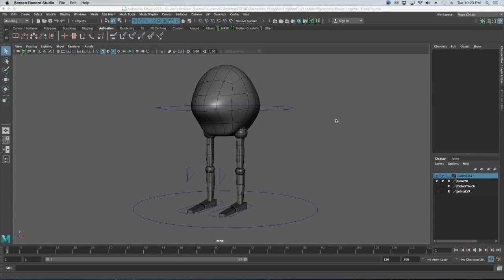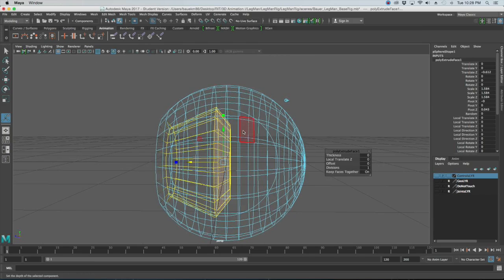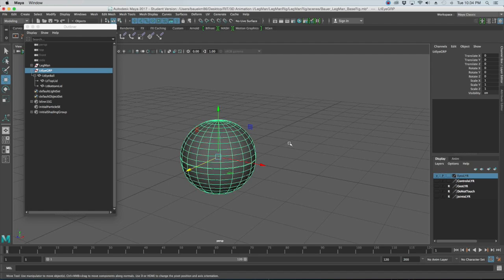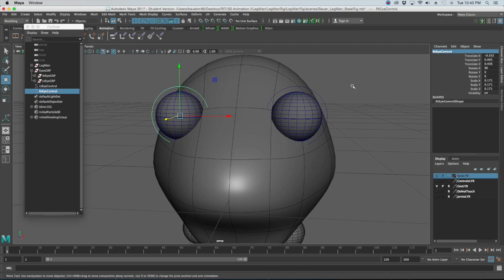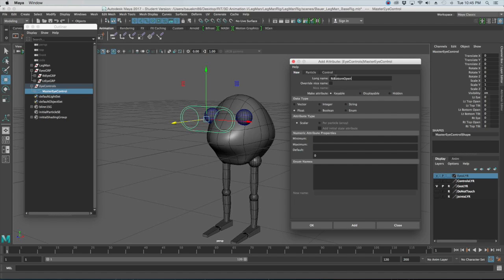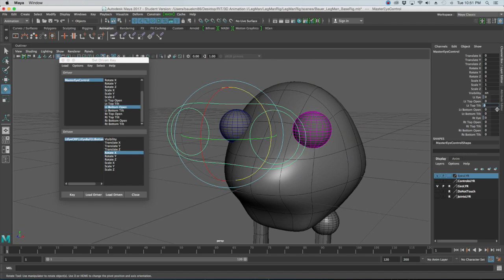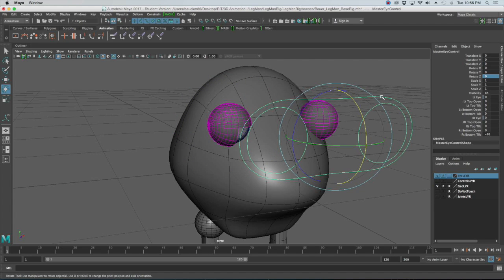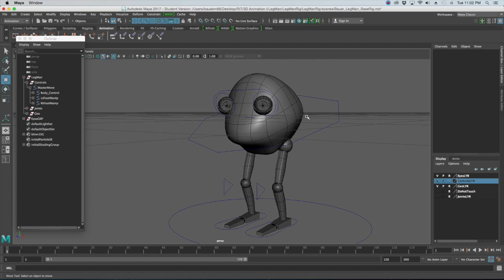10_LegMan Eye Rig - Tutorial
This tutorial shows us how to add eyeballs onto our LegMan character. You will model a simple eye and then set up controls to help blink and show emotion.